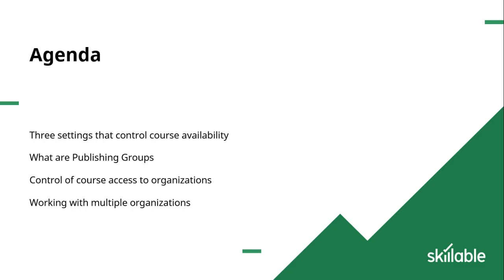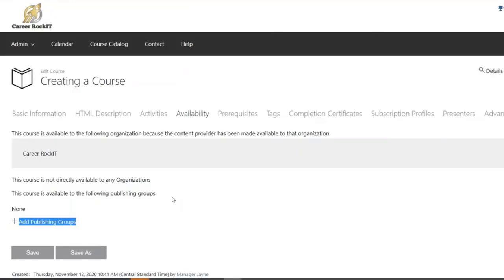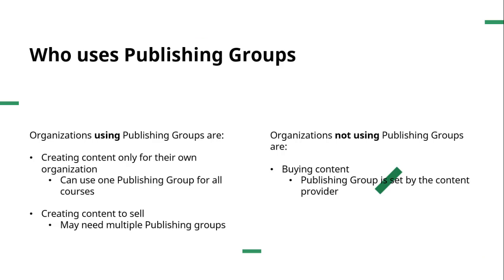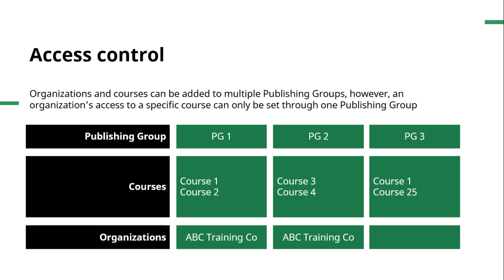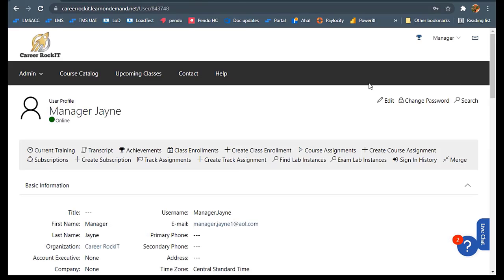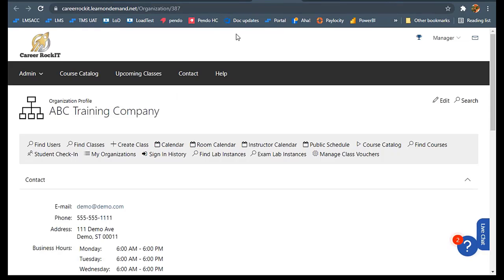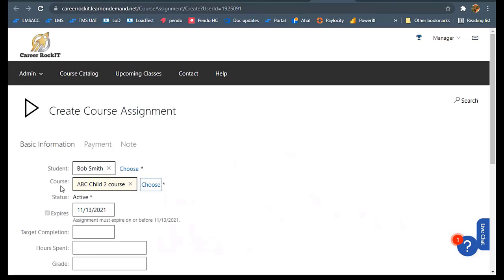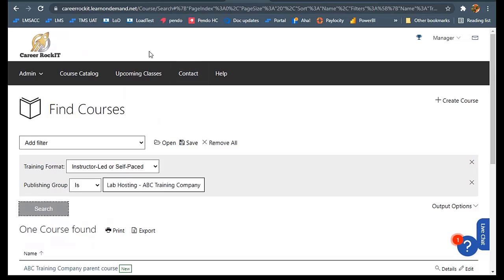Operations Manager | Preparing Courses to be Scheduled - Publishing Groups